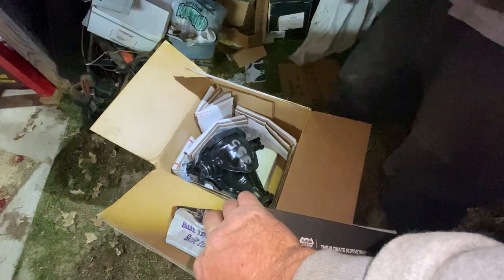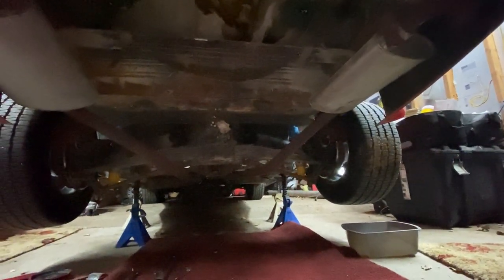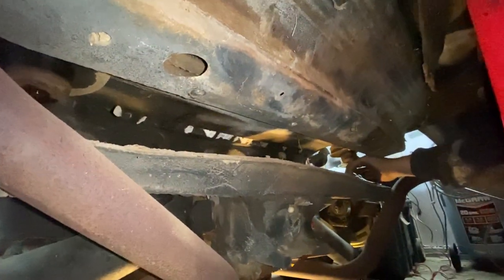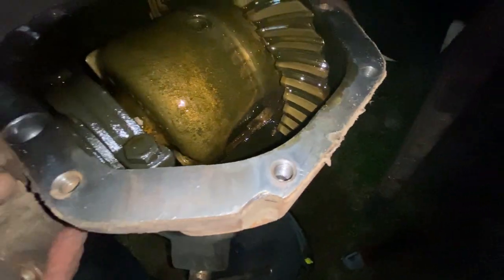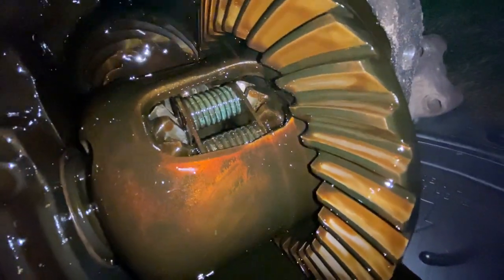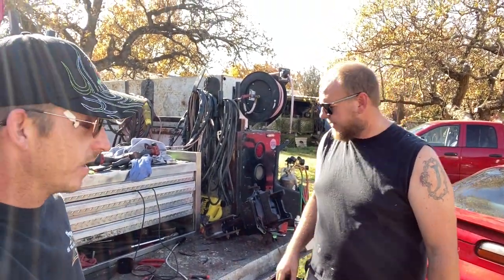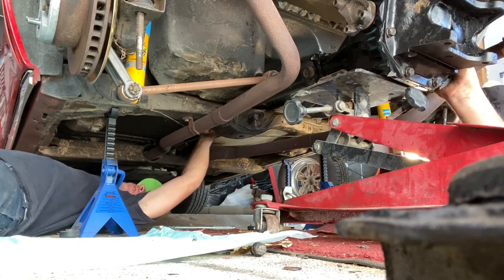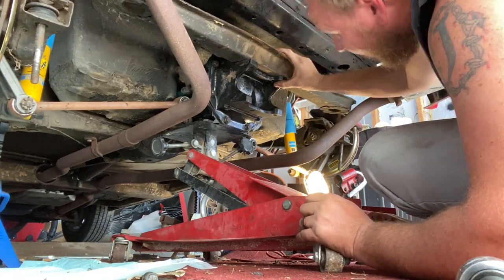1977 Corvette Final components. New Rear End- 355 Gears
On This Episode Thomas and his new buddy, Joshua a mobile Mechanic Work on the 1977 Corvette installing a New Rear end with 355 gears.
It's about time to RIP The Streets Up Again.